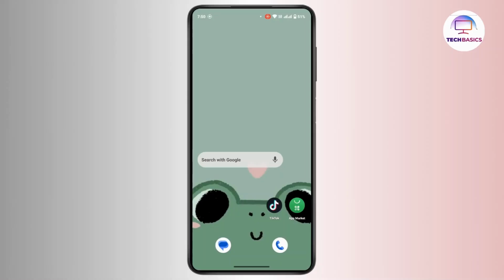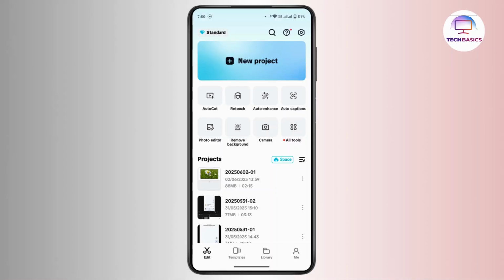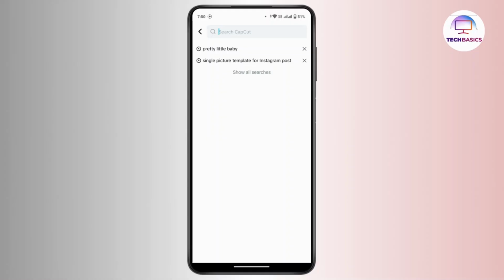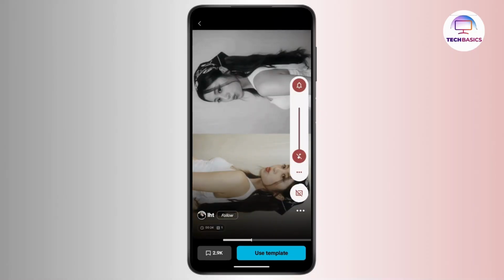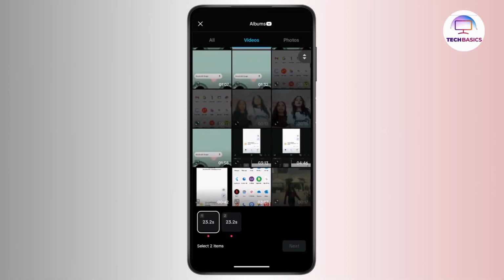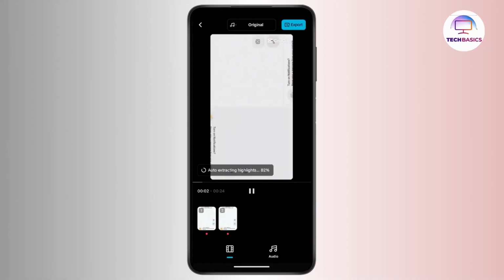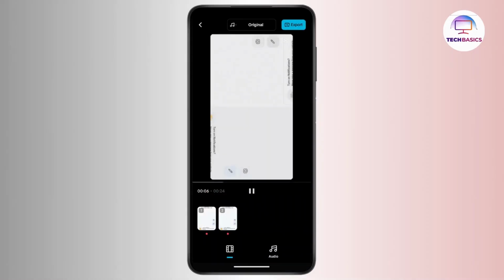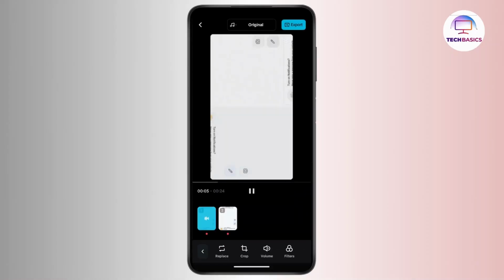How to Use CapCut Templates in Mobile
📌 Timestamps (Chapters):
00:00:00 - Introduction

00:00:10 - Open Web Browser
Launch your browser to start the process.

00:00:20 - Search for TikTok Shop Promo Codes

00:00:30 - Explore Trusted Promo Sites

00:00:45 - View Available Offers

00:01:00 - Copy the Promo Code
Click on the deal and copy the code provided.

00:01:15 - Visit TikTok Shop
Click Redeem to go to TikTok Shop’s official site.

00:01:30 - Apply Code at Checkout
Paste the code during checkout to get a discount.

00:01:45 - Try More Promo Sites
Check other sites for additional working codes.

00:02:00 - Conclusion